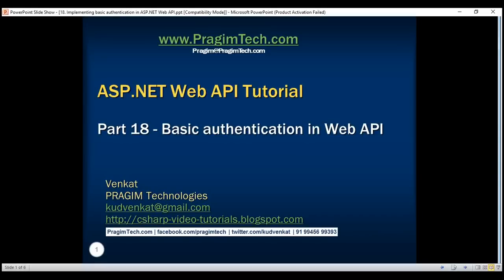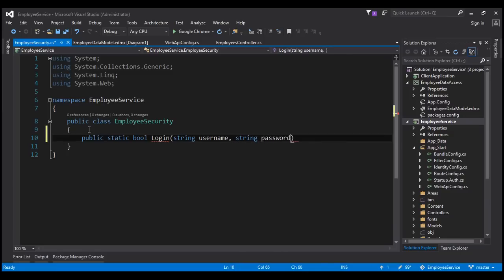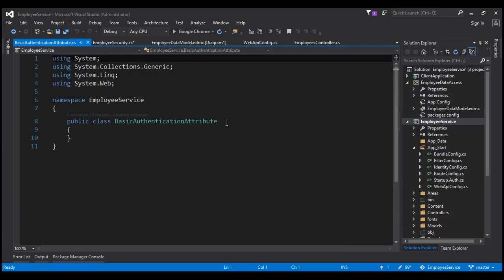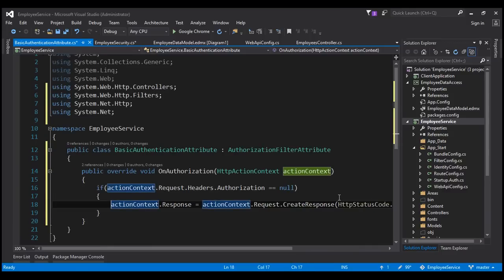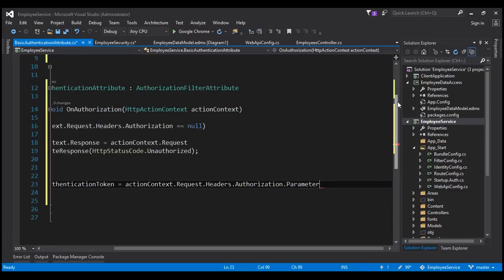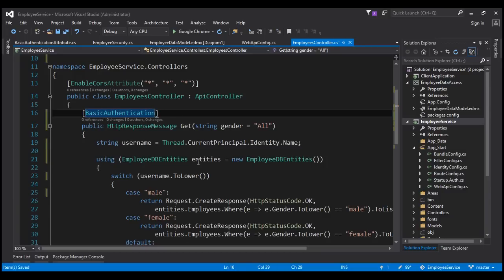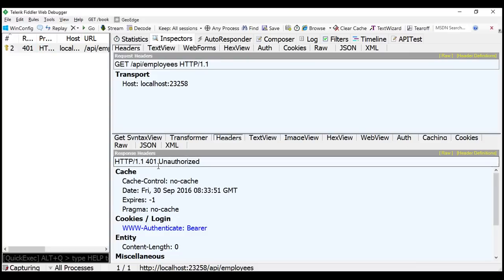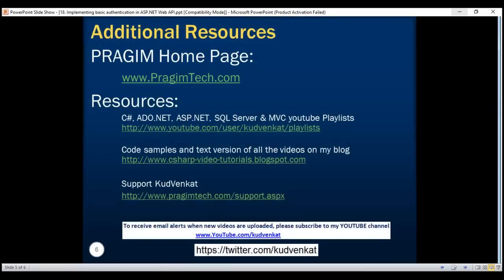Implementing basic authentication in ASP NET Web API